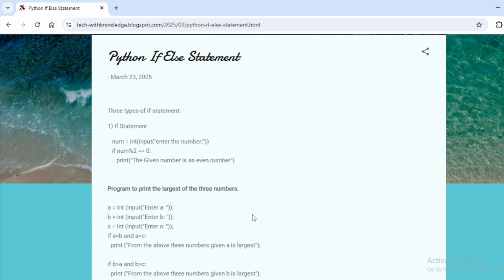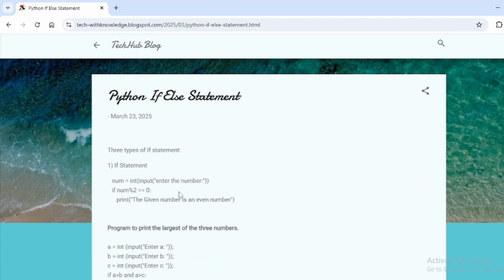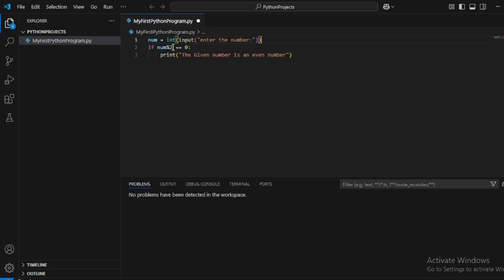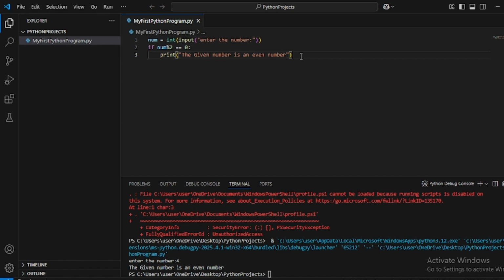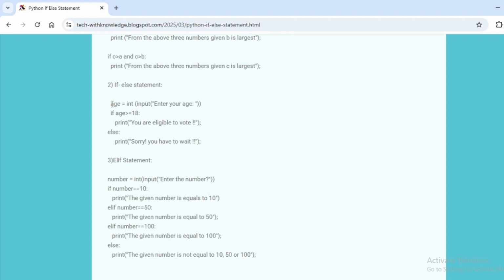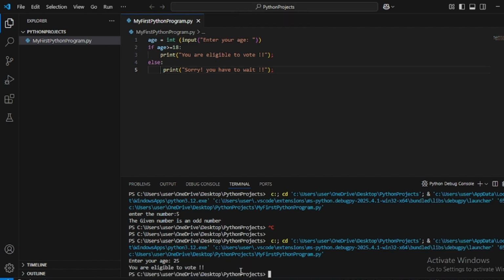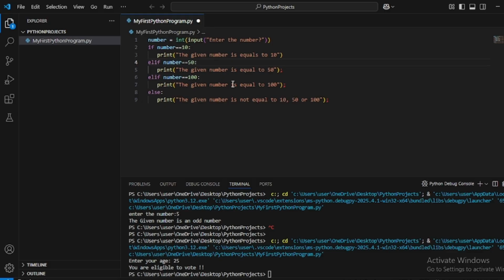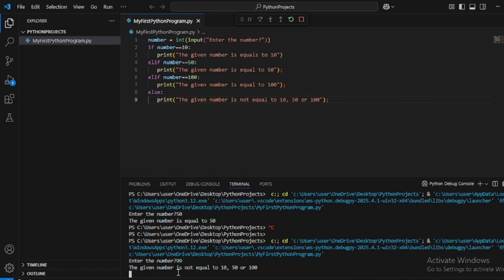Python Class 8 : Python If Else Statements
Python If Else Statements